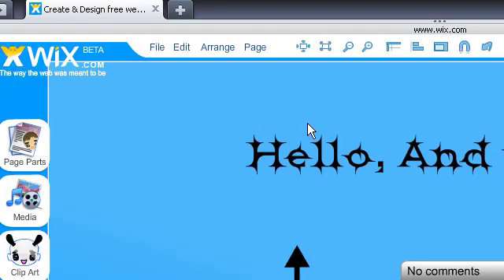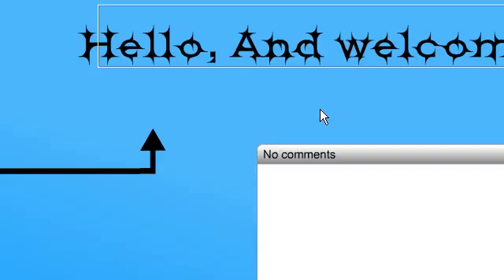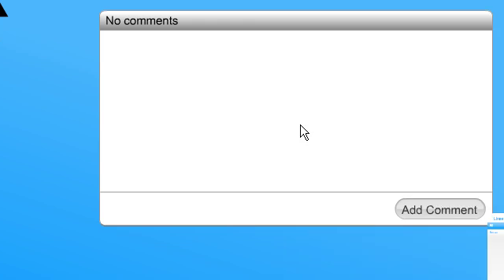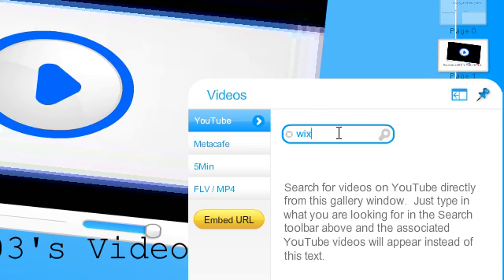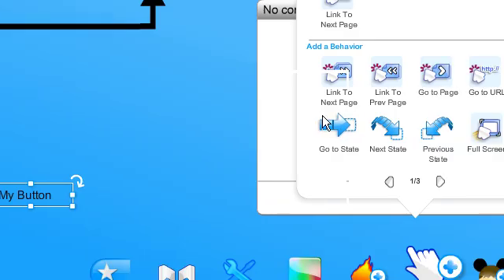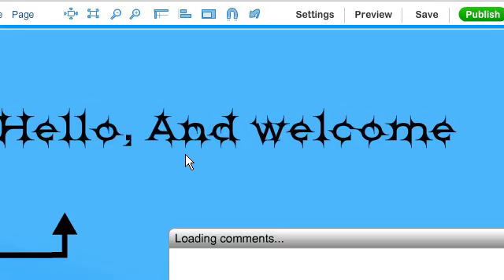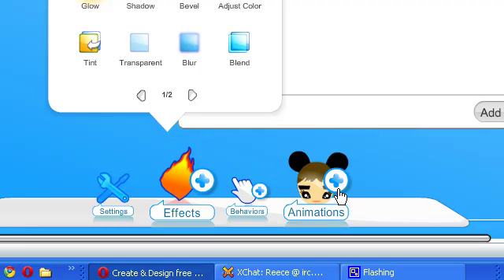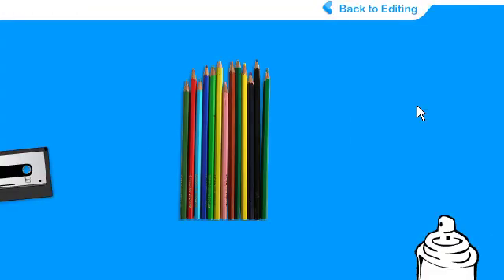2: How to Make a Free Website In Wix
In this video I show you how to make a site in Wix.
There will be a video on how to make a site in  UCOZ Soon.